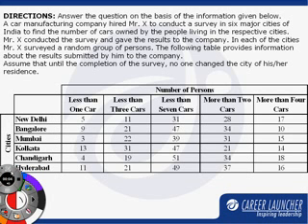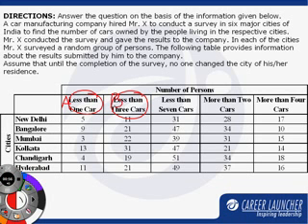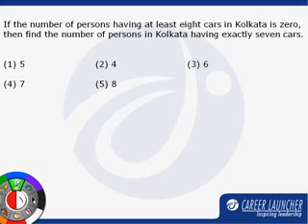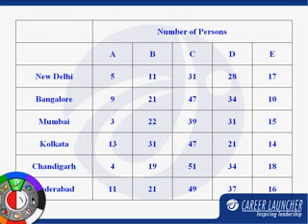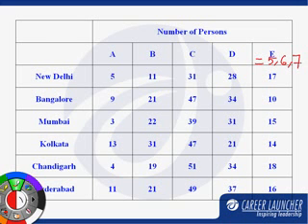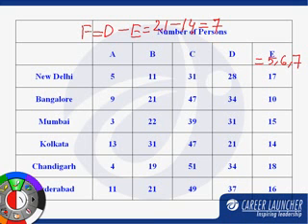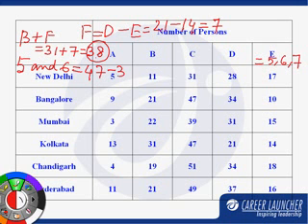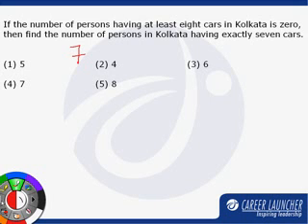Mock CAT 1 Question 26